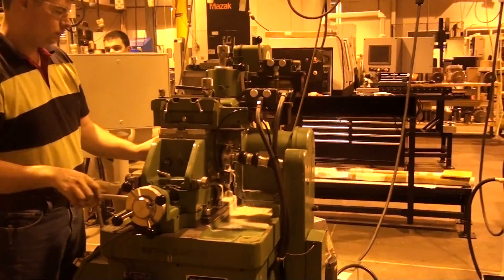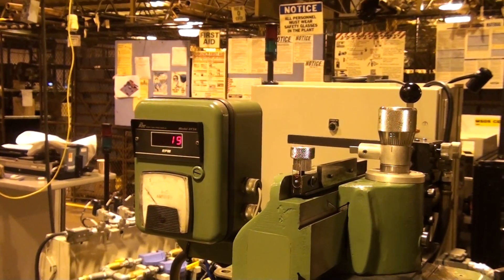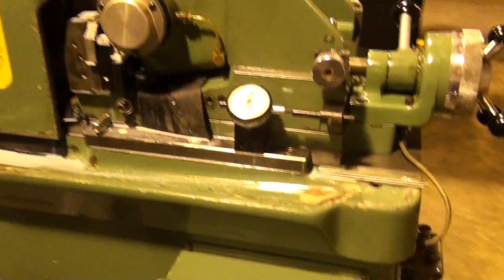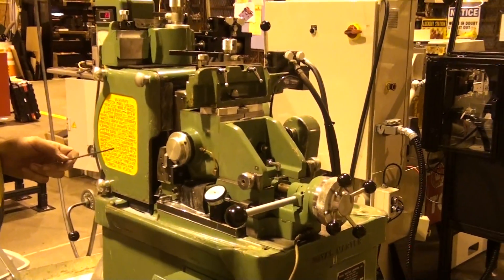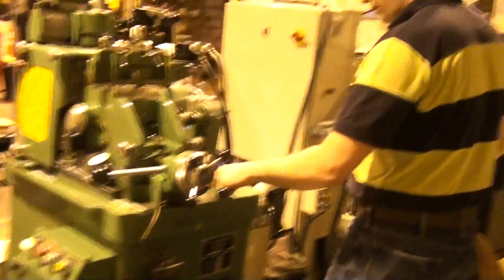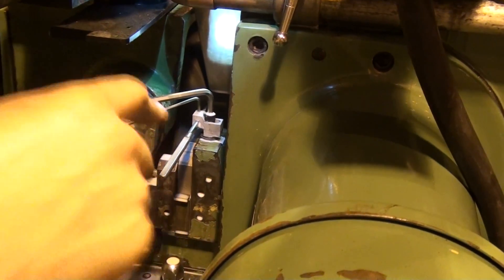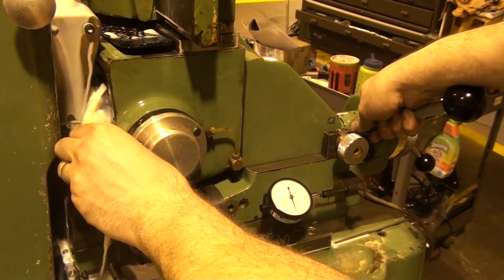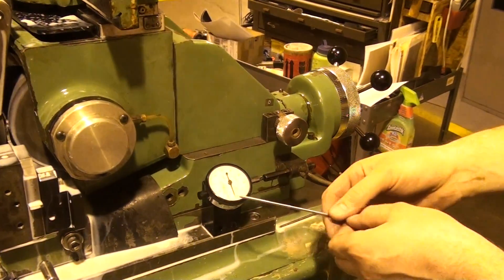infeed grinding 101 with a manual infeed lever centerless grinder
Royal Master centerless grinder infeed 101 with  a manual sizing lever